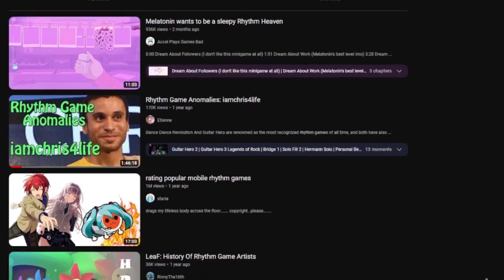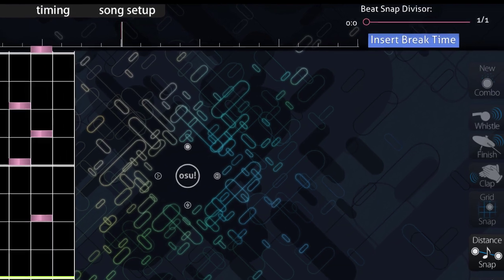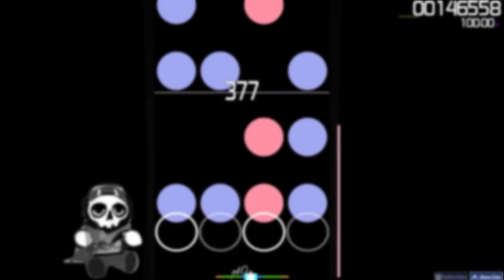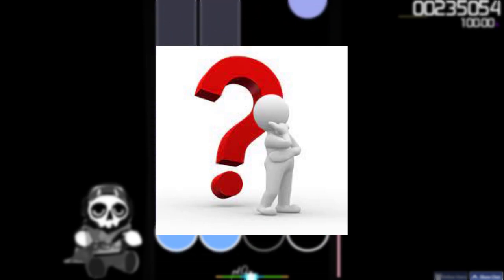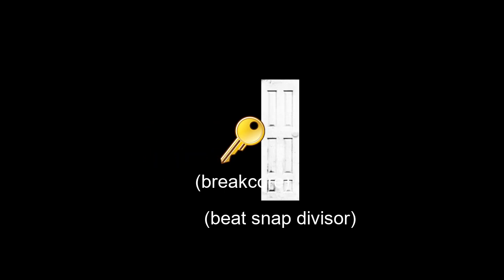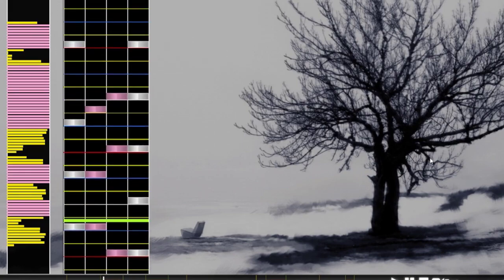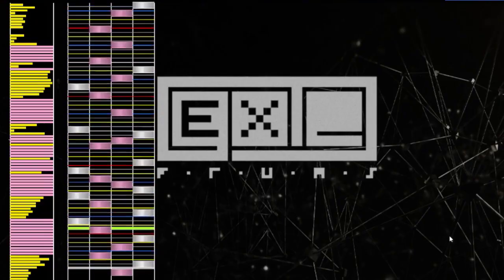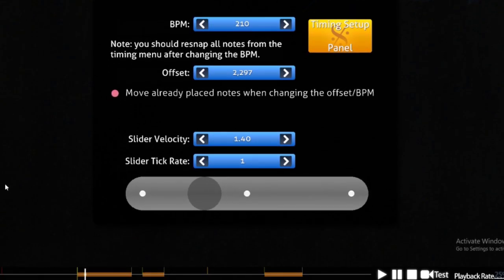why breakcore is a PERFECT genre (for rhythm games)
I love rambling